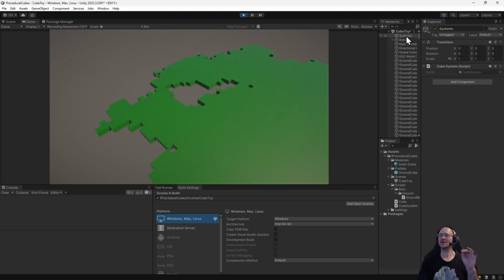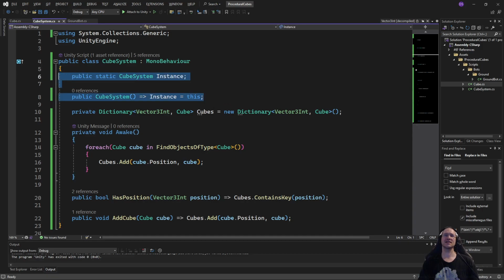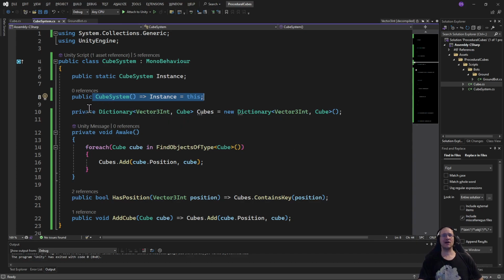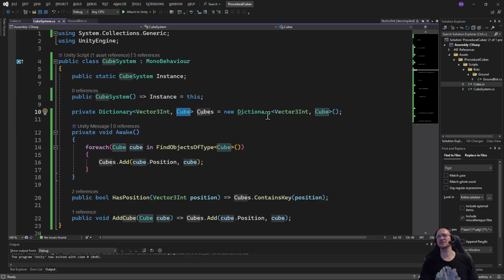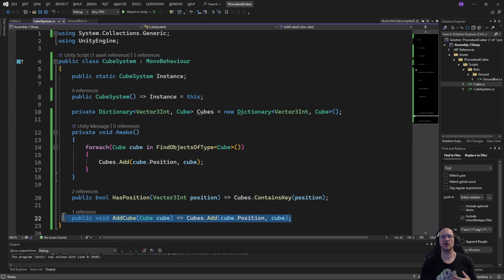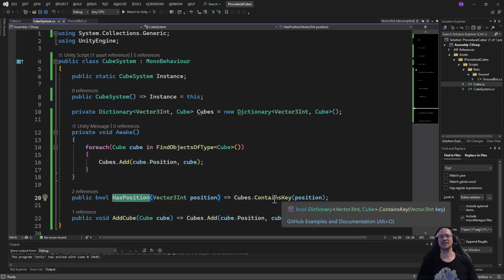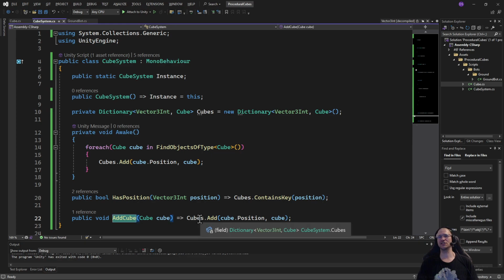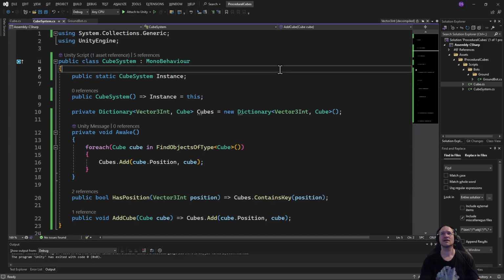Procedural Cubes 2 - CubeSystem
This introduces the foundation class for storing all the content on the cubes.